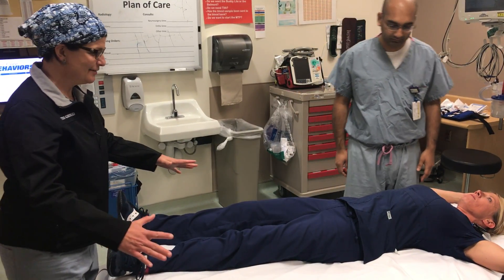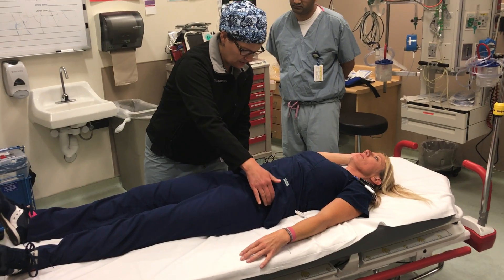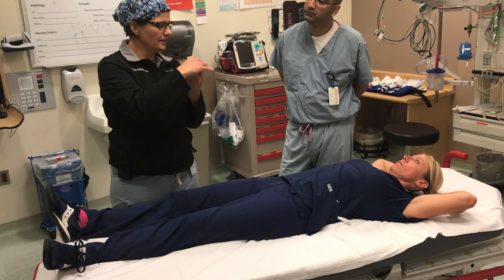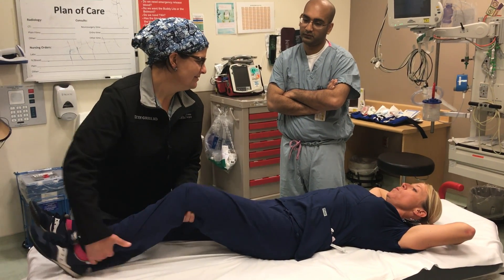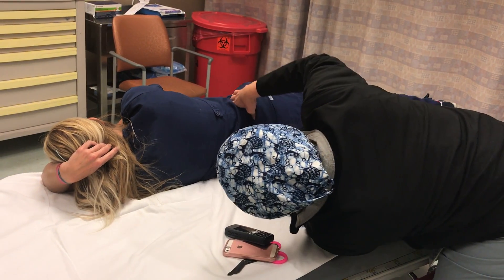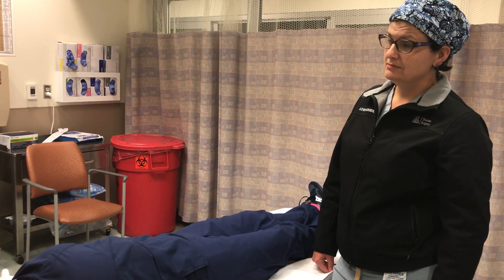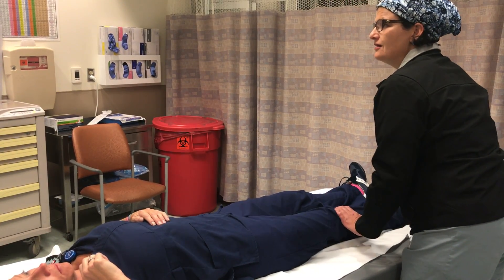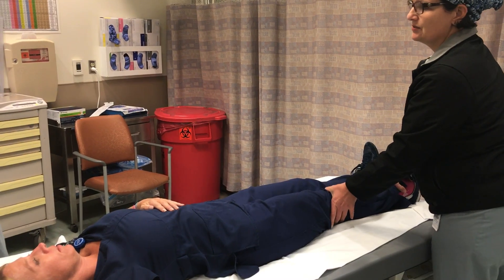Trauma Examination : Pelvis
Dr Lynn Gries explaining how to examine the Pelvis in Trauma patients